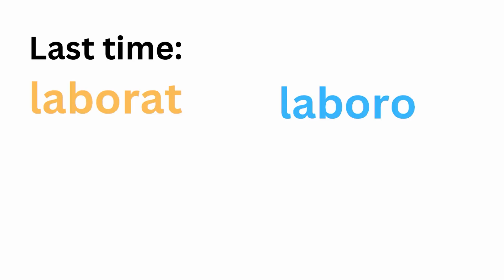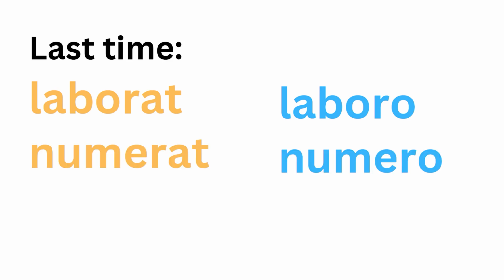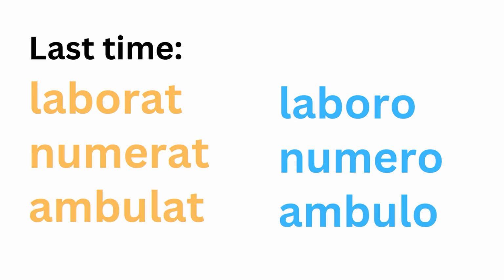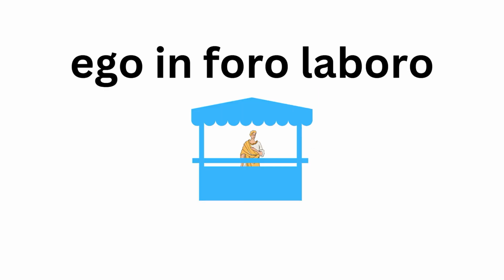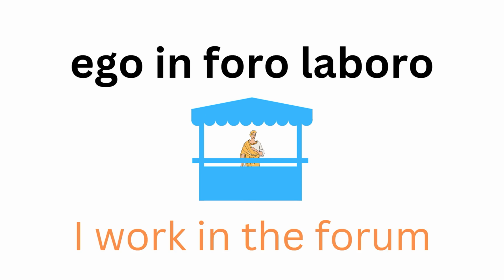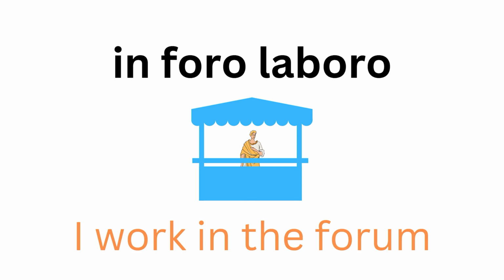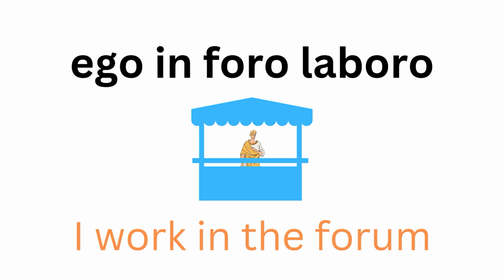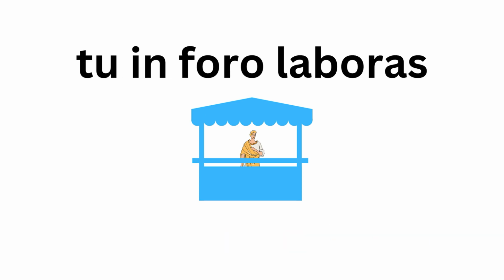Easy Latin Part 3: Mastering Singular Latin Verbs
Learn how to transform verbs into the Second-Person Singular, completing the singular verb endings.
Sign up to get the free workshop straight to your inbox

0:00  Intro
0:08  Review of First-Person Singular Verbs
0:32  Emphatic pronouns (ego/tu)
0:55  Introduction to Second-Person Singular Verbs
1:42  Singular Verb Endings
2:19  Workshop info
2:43  Wrap up